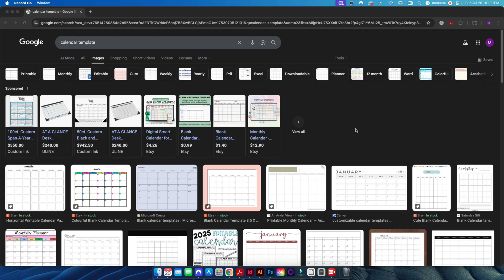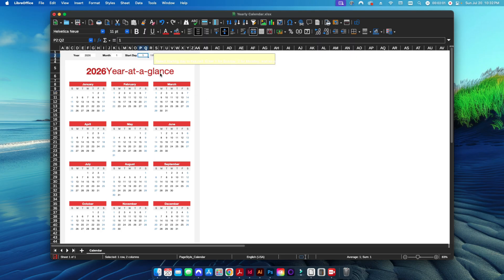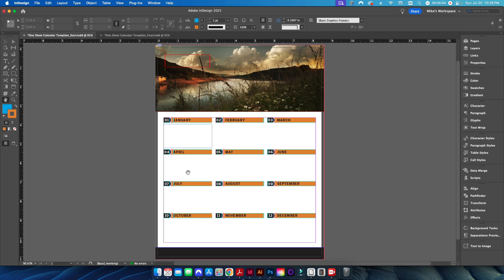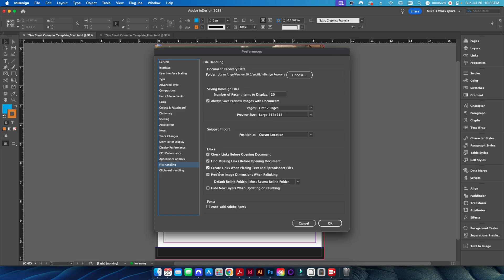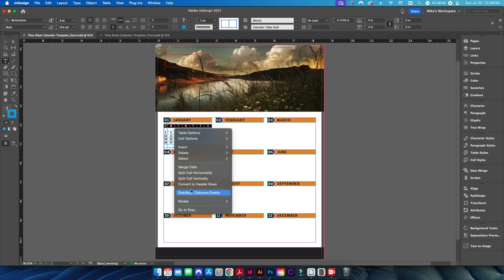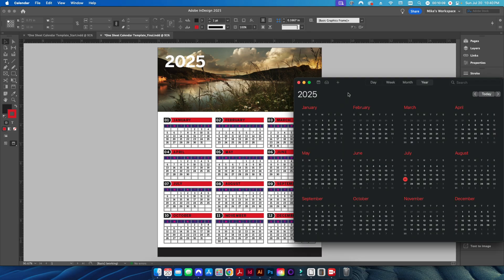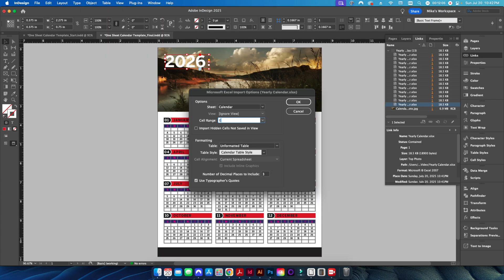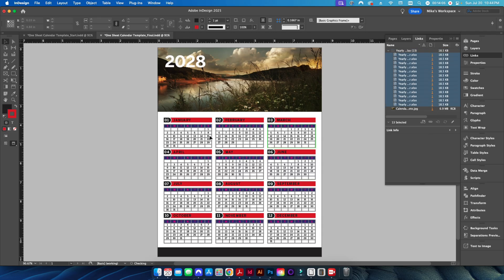The Last Calendar Template You'll Ever Need: Automatic Date Updating Using InDesign & Excel Tutorial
Calendar season is coming! Stop wasting hours manually re-typing dates for every new year. In this tutorial, I show you how to build a dynamic calendar template using Adobe InDesign and Microsoft Excel that updates itself with just one click.

By linking an Excel spreadsheet directly to your InDesign file, you can roll your templates from 2025 to 2026 (and beyond) instantly—including leap years and custom start days (Sunday vs. Monday).

What you’ll learn in this video:
01:21 The Excel Engine: Setting up the free Microsoft Excel calendar template.
02:08 Customizing the week start day and automatic date shifts.
05:30 The Critical Setting: The one InDesign preference you MUST change for this to work.
06:14 Data Merge vs. Linking: How to place specific cell ranges for each month.
11:15 The One-Click Update: See the 2025 calendar transform into 2026 and 2028 in real-time.
13:30 Leap Year Test: Ensuring February 29th populates correctly.
15:20 Managing 100+ calendar templates from a single master Excel file.

Pro-Tip for Designers: I also cover how to use Paragraph Styles, Table Styles, and Spot Color Swatches so you can completely restyle the calendar for different clients without breaking the automation.